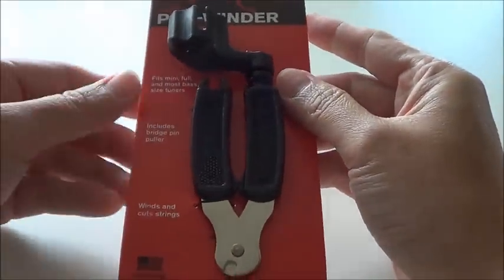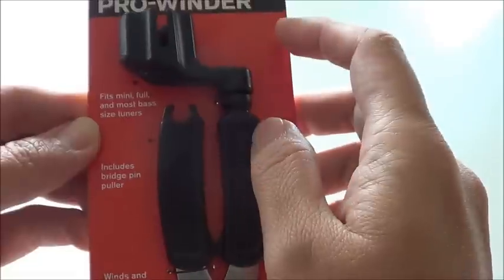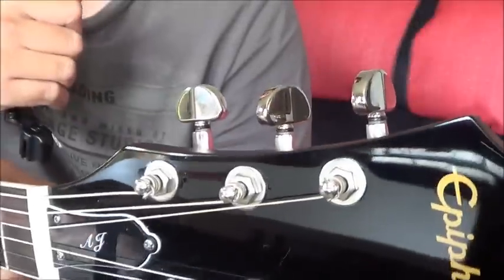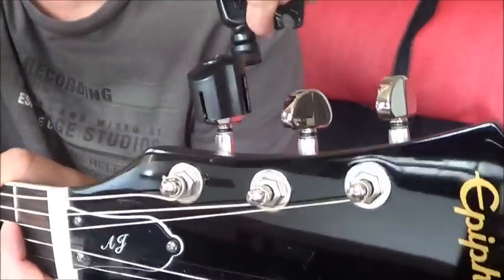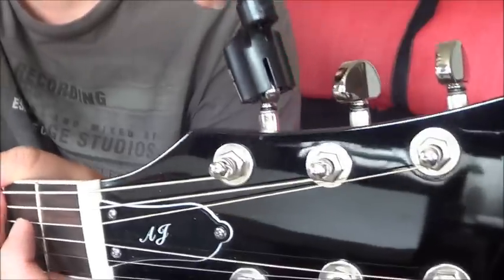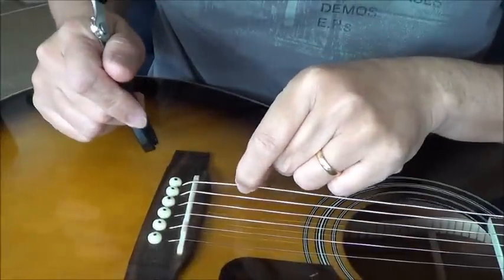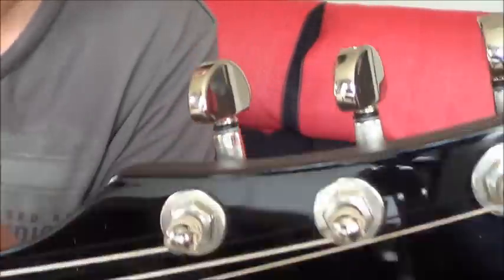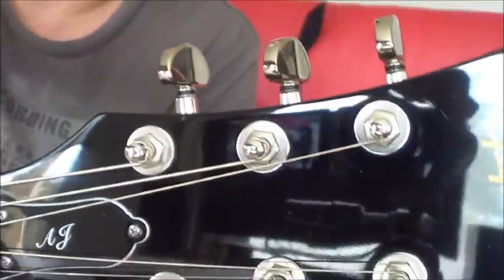D'Addario Planet Waves Guitar Pro-Winder Review and Demo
I tried this Planet Waves Pro Winder by D'Addario.  It is a 3 in 1 guitar tool that consists of guitar tuner winder, string cutter and bridge pin puller.

For UK Viewers: